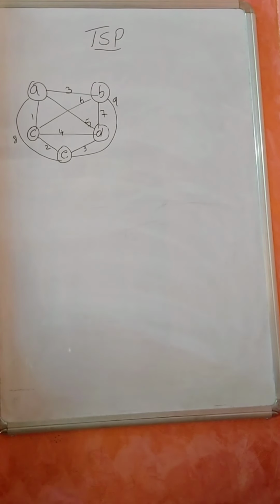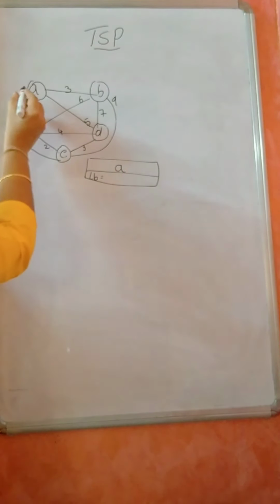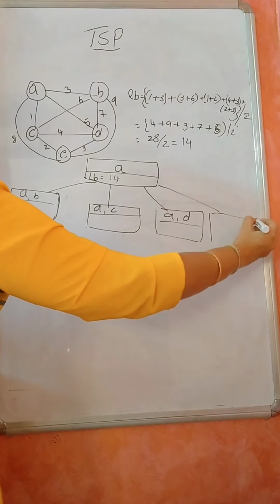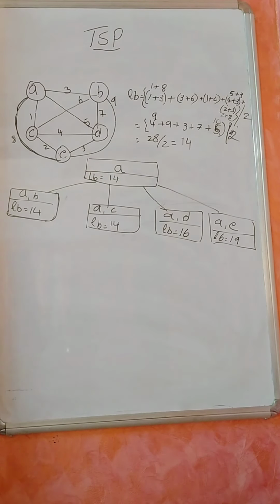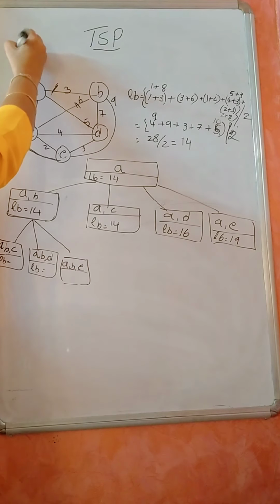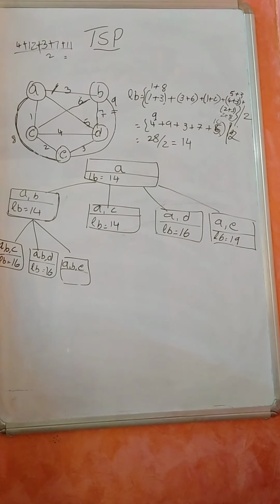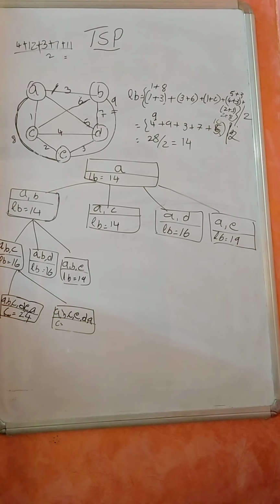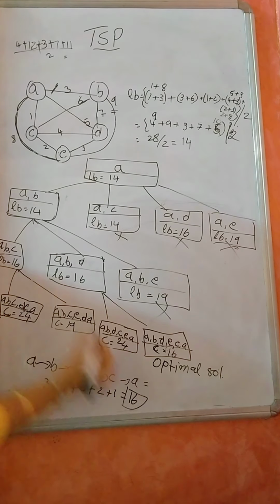Traveling Salesman Problem- Branch & Bound